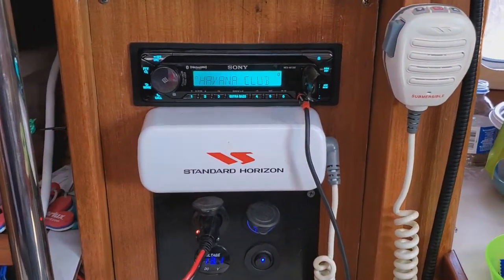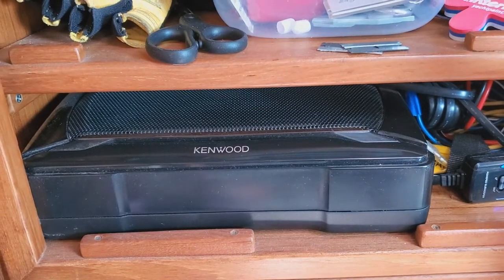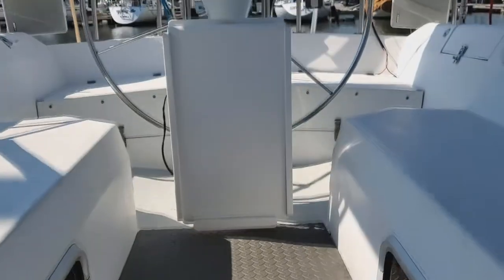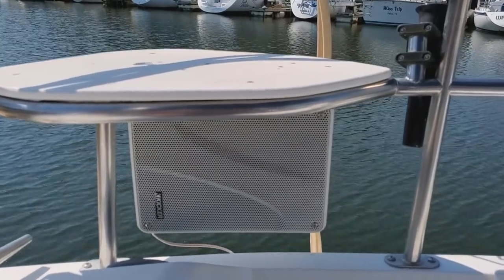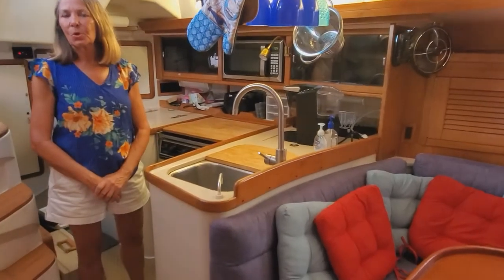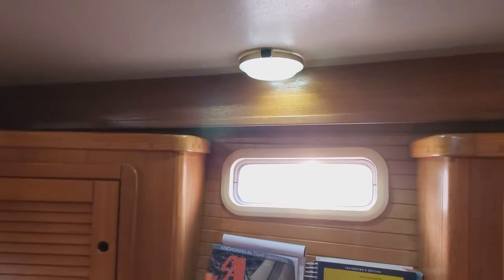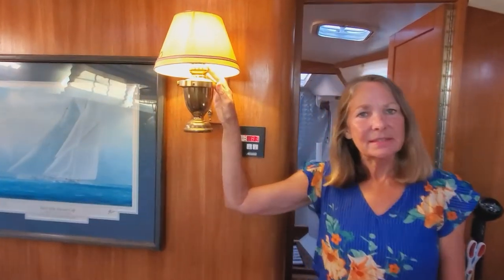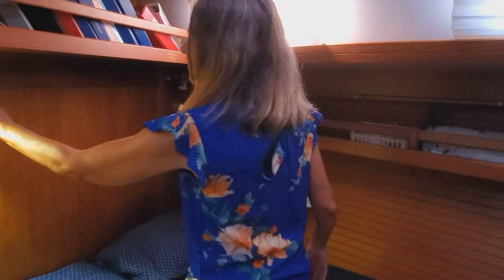Sailboat audio system and lights on the Catalina 42 Ep 3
I changed out a dated audio system on the boat with newer technology. Sony MEX72BT head unit with 20w RMS @ 4ohm/ch to Herdio 4" satellite speakers and a powered 75 w RMS Kenwood KSC-SW11 subwoofer in the salon. A Dual 4 channel (bridged to 2 channel) 120w RMS@8ohm/ch goes to 2 way Kicker KB6000 6.5" 2 way cockpit speakers. Speaker wiring was a combination of 12 gauge and 16 gauge.

Updated some of the light fixtures with Ming's Mark LED 190 lumen and bulbs. This included 42mm 3w festoon LED bulbs for puck lights, single (1141) and dual (1142) contact bayonet 5w LED bulbs.

There is a balance between buying everything marine grade (more expensive) and using automobile or RV accessories (less expensive).  Part of the fun is putting an audio system together that satisfies cost constraints while sounding really good. This system was a little over $500.